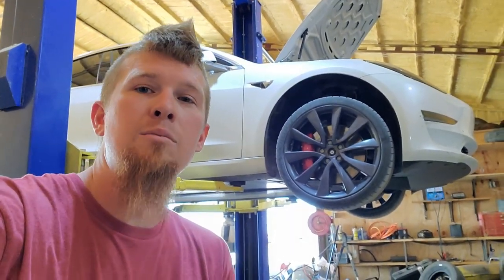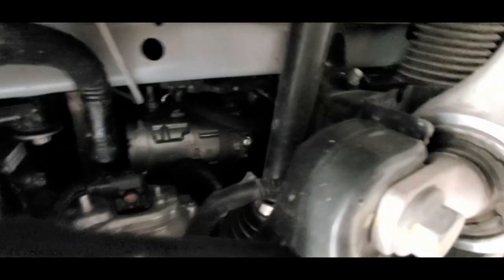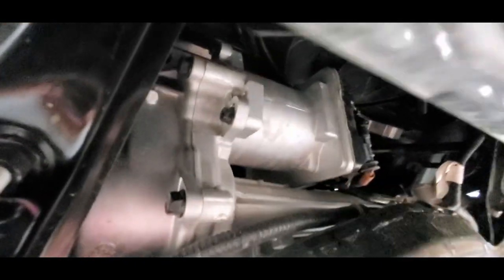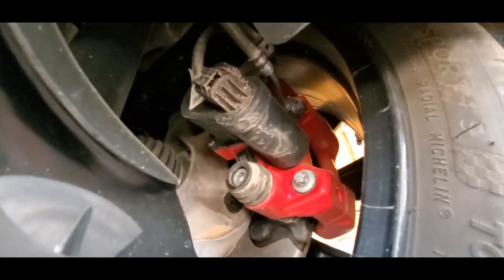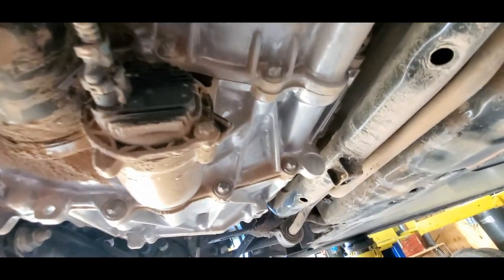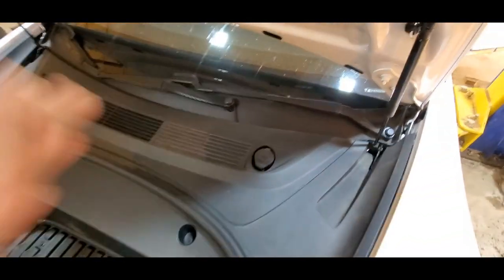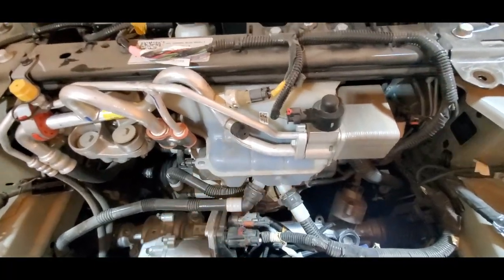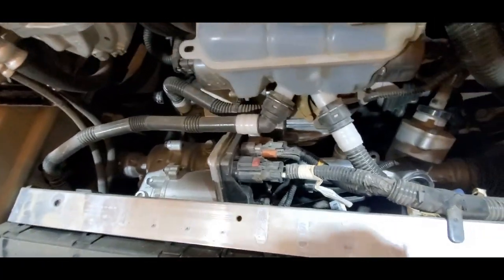Tearing Apart My Brand New Tesla for No Reason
Tearing apart my 2020 Tesla Model 3 Performance just to see what it looks like under all those covers